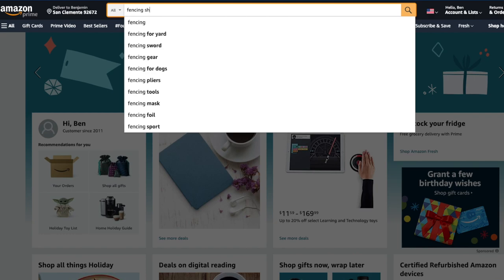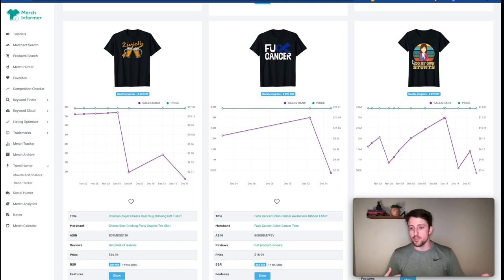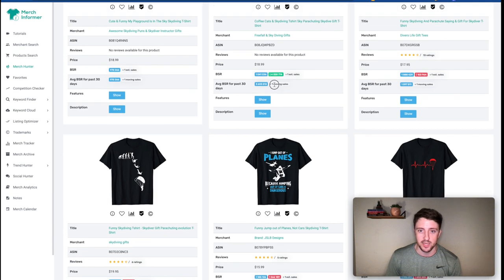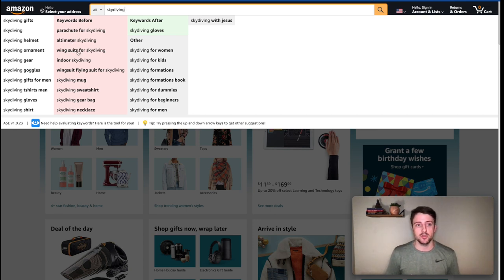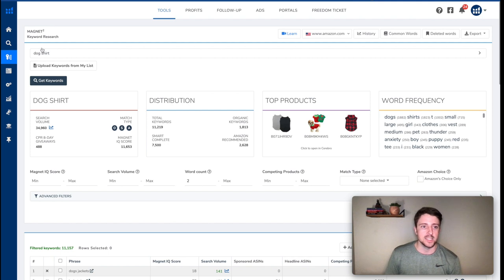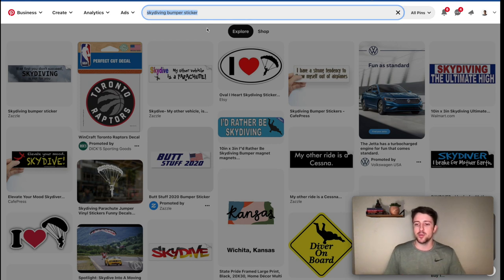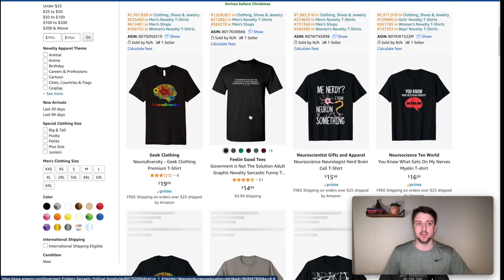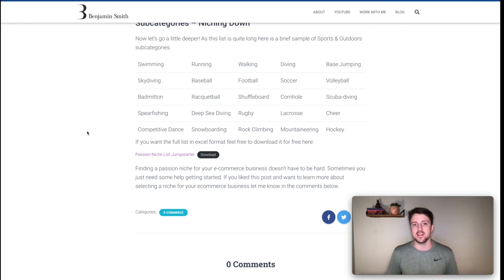Merch By Amazon Niche Research for Print On Demand | Find PROFITABLE Niches [2021 Update]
This video topic is one of my most requested.  How to do niche research for Merch By Amazon & Print on Demand.  Although I've made videos in the past, we are overdue for a reboot.  So here is the 2021 updated video on my EXACT niche research process.  I break down the tools I use and the mindset that I have when going into niche research.

Time Stamps:
0:35 - My Research Mindset and Framework
2:02 - Finding Niches and Brainstorming with Merch Informer
9:21 - Using AMZ Suggestion Expander to Niche Down and find Cross Niches
13:10 - Use Sonar (or Helium10) to Determine Search Volume and KW Demand
16:58 - Using Pinterest to Start Getting Ideas for Designs
20:16 - 🤫  My SECRET Method for Finding Breaking Trends
22:09 - 🔥 FREE List of 100's of Niche Ideas to Get You Started! 🔥

P.S. These strategies can also be used with your Etsy Print On Demand Business, Shopify or just about any other online business. Have questions?